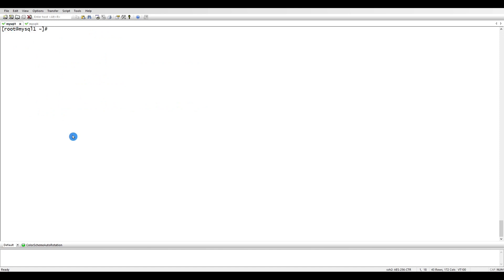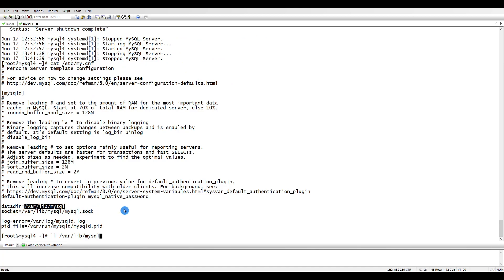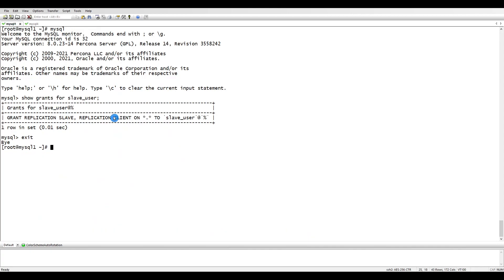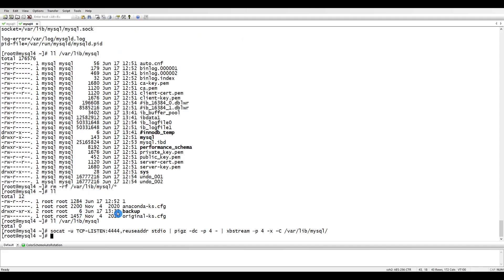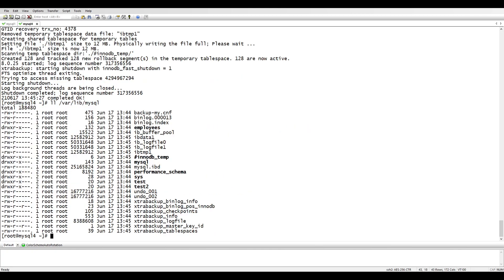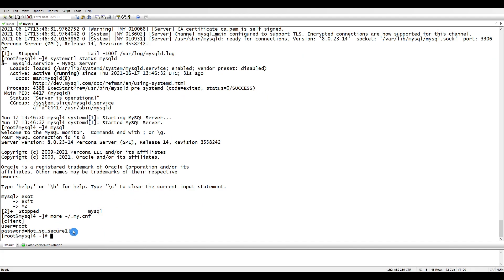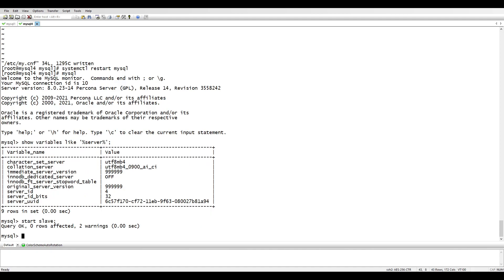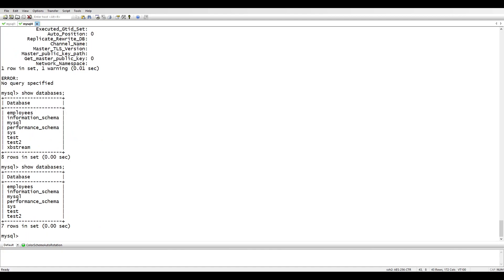10 Configure mysql replication with Percona XtraBackup xbstream | mysql replication tutorial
Replication Scheme:
•  Asynchronous replication
•  Semi-synchronous replication
Multi-Threaded Slave
Crash-Safe Slave
Group Commit